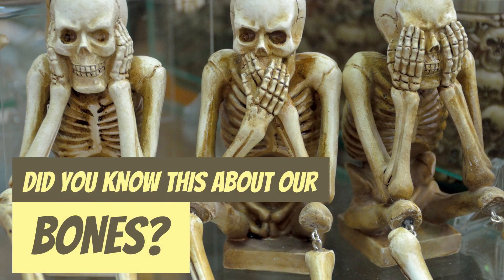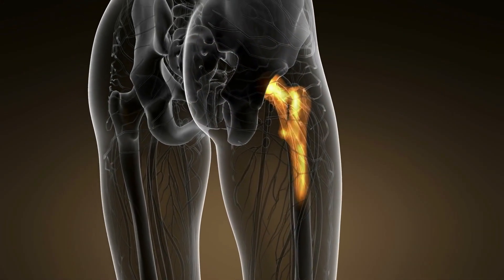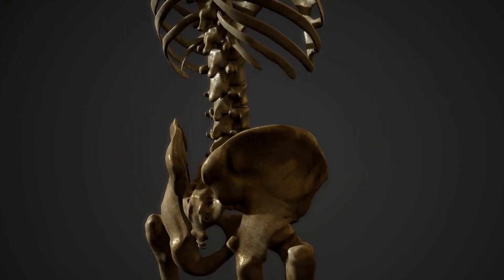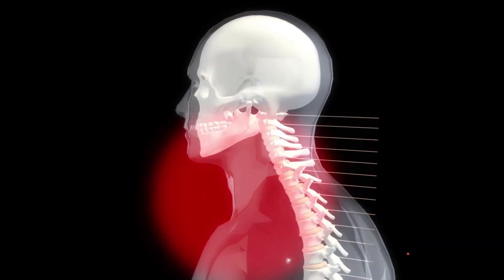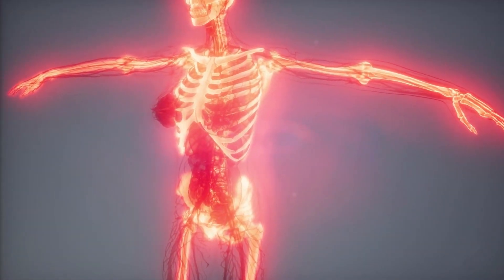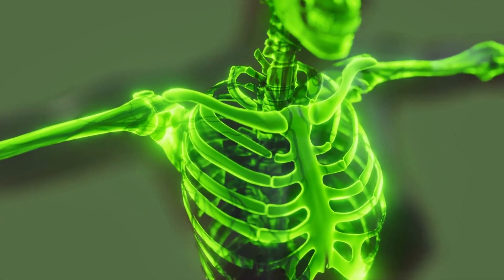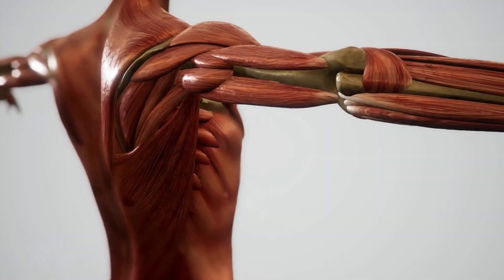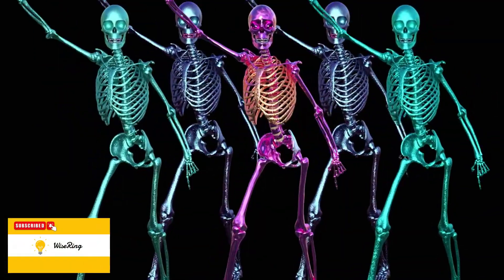Did you know this about our Bones?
The human skeleton is made up of 206 bones.
The smallest bone in the human body is the stapes bone in the ear, which measures only 2-3 millimeters.
The longest bone in the human body is the femur, or thigh bone, which measures about 18-20 inches.
The human bones are composed of mostly calcium, phosphorus, and collagen.
Bones are living tissues that grow and change constantly throughout a person’s lifetime.
The human skull is made up of 22 bones – 8 cranial bones and 14 facial bones.
Bones are classified into 5 types based on their shapes: long, short, flat, irregular, and sesamoid.
The human hand contains 27 bones – 8 carpal bones, 5 metacarpals, and 14 phalanges.
Bones can heal themselves after being fractured or broken through the process of ossification.
The human spine is made up of 33 individual vertebrae.
The human ribcage is made up of 24 ribs – 12 on each side.
Bones have the ability to store and release minerals, such as calcium and phosphorus, to maintain a proper balance within the body.
Bones are connected to one another by strong connective tissues called ligaments, and muscles are attached to bones by tendons.
The kneecap, or patella, is the largest sesamoid bone in the human body.
Teeth are not considered bones, but they are made up of the same minerals as bones and belong to the skeletal system.